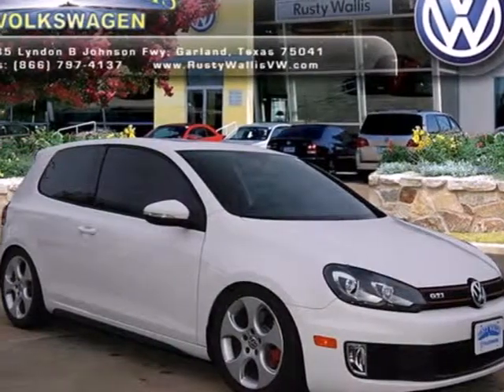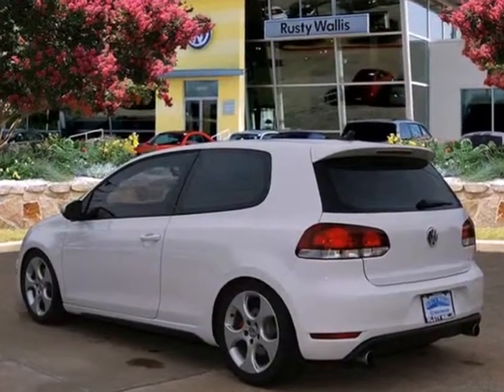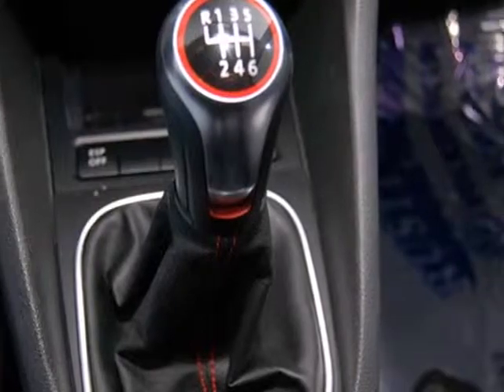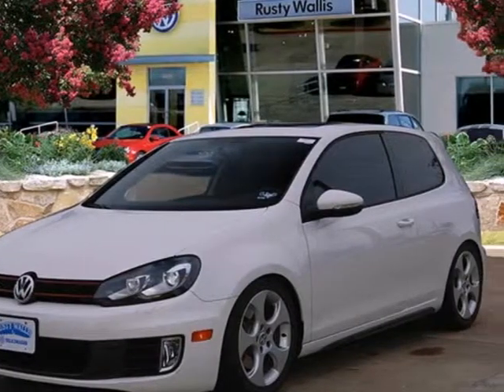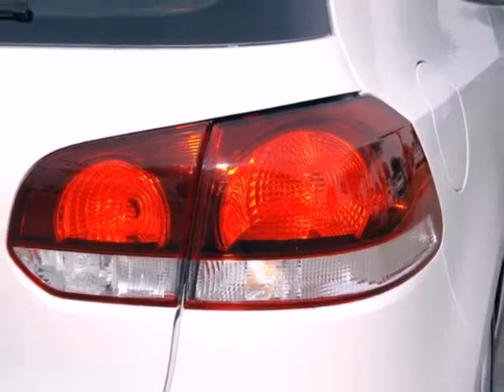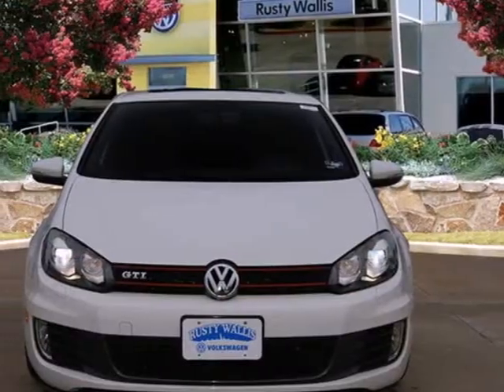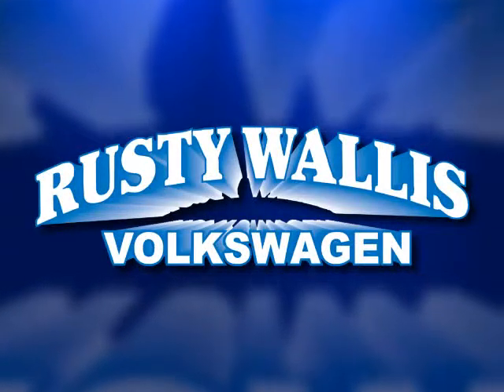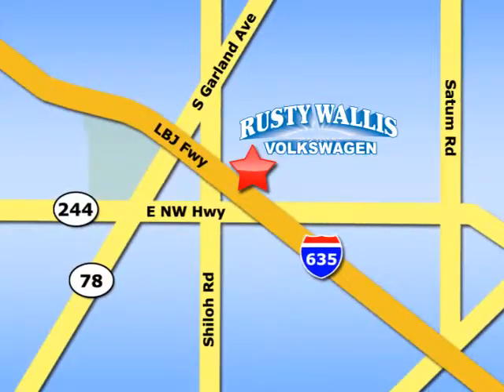2010 Volkswagen GTI P4581 in Dallas TX Garland, TX 75041 - SOLD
SOLD - If you are looking for real value on a great used car, Rusty Wallis VW invites you to come in and test drive this 2010 Volkswagen GTI, stock# P4581. We are conveniently located near Dallas TX Garland, TX and known for our great selection, reliability and quality. Come take a look at this 2010 Volkswagen GTI today.

12635 LBJ Freeway
Dallas TX Garland TX, 75041